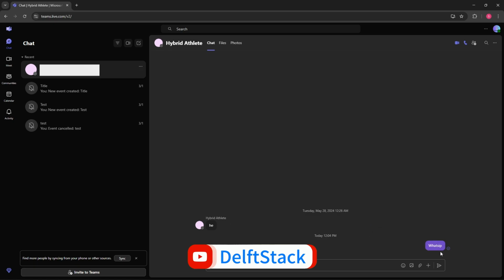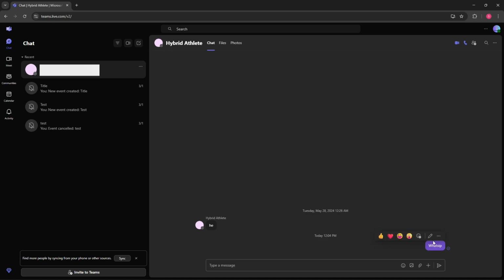How To Unsend a Teams Message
Accidentally sent a message on Microsoft Teams? Learn the quick way to unsend or delete messages before your colleagues see them. Stay professional and in control of your chats!

🔹 What You'll Learn in This Video:
✅ How to open Microsoft Teams on your device
✅ How to select the chat containing your message
✅ How to delete a sent message
✅ Tips to ensure your message is fully removed

📌 Timestamps:
⏱ 00:00 - Introduction
⏱ 00:06 - Go to Teams and select a chat
⏱ 00:21 - Find the message you want to delete
⏱ 00:35 - Tap the three dots and select Delete
⏱ 00:46 - Message is successfully deleted

Avoid awkward situations by removing messages immediately after sending. Perfect for Teams users who want more control over their conversations.